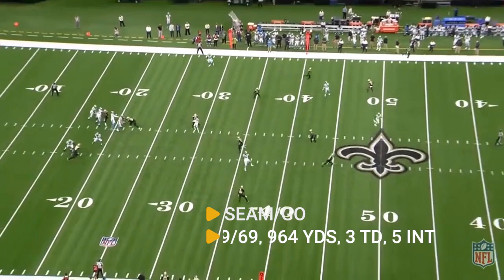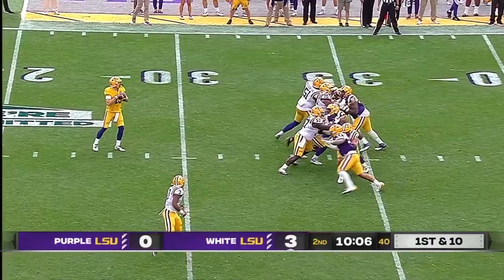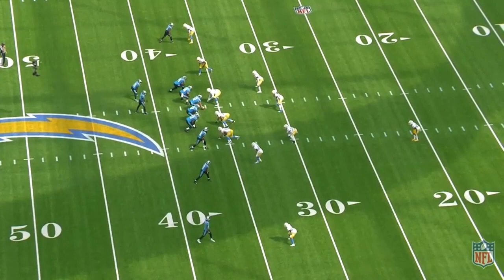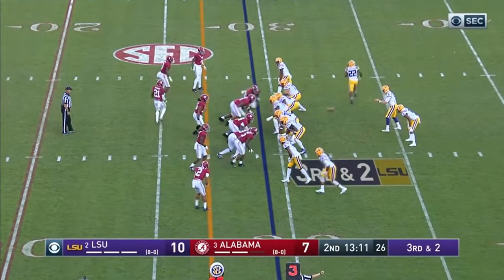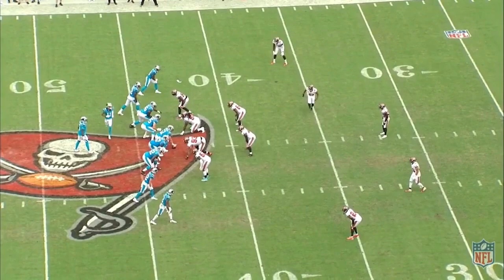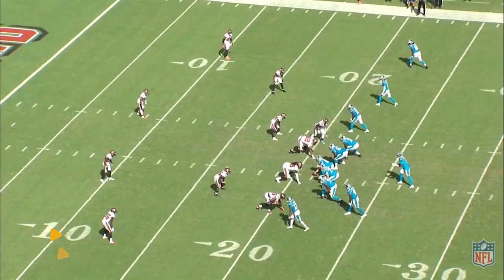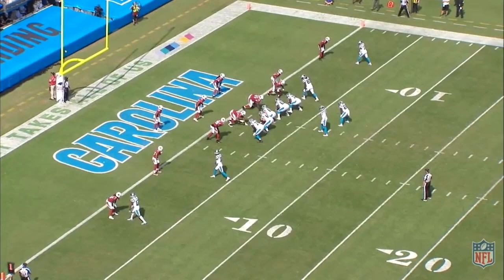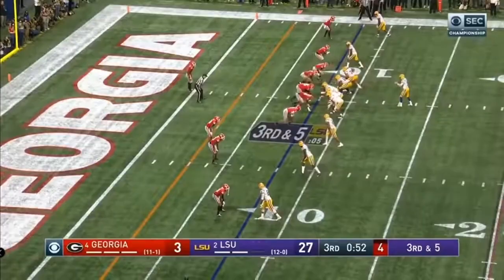Explaining how LSU will use routes in its spread offense in 2021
LSU beat reporter Brooks Kubena explains how first-year offensive coordinator Jake Peetz's offense will use routes in a spread system also used by former Tigers passing coordinator Joe Brady.